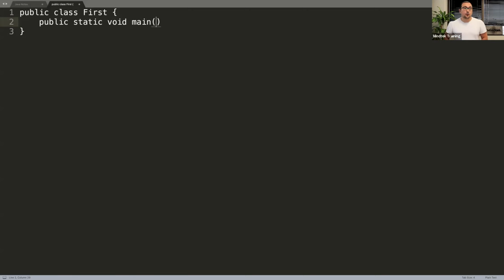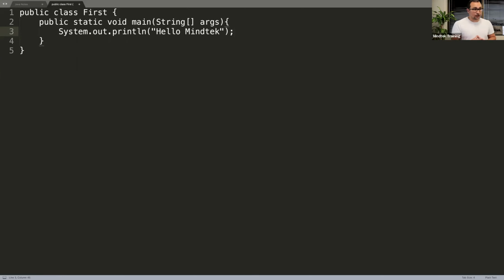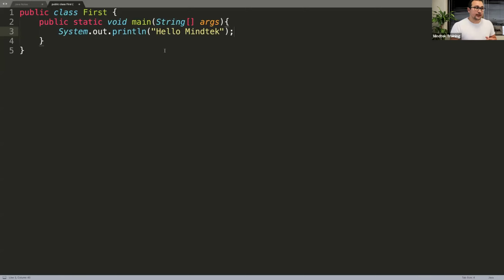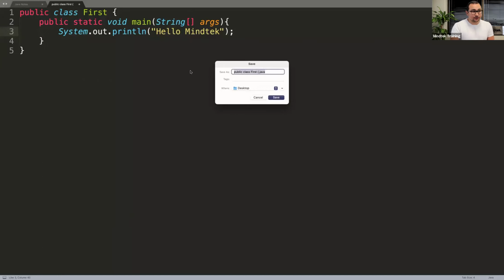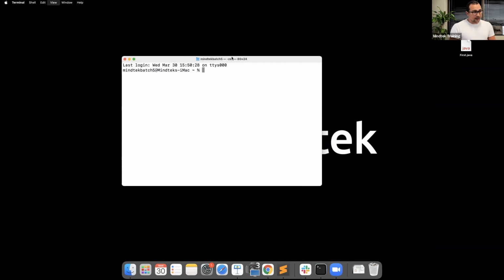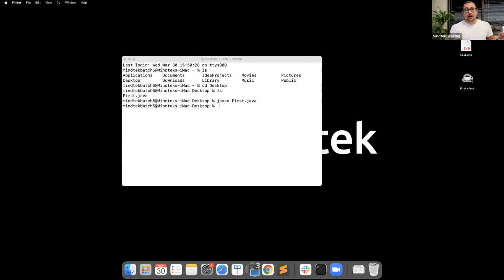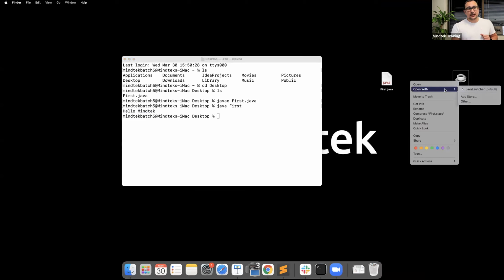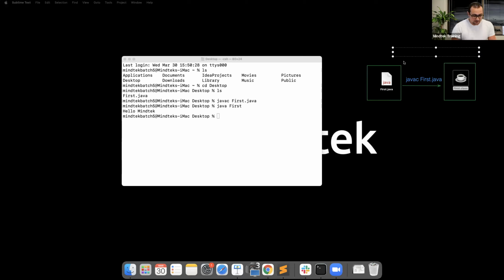2. Compile java code